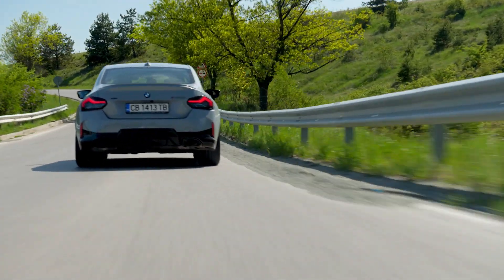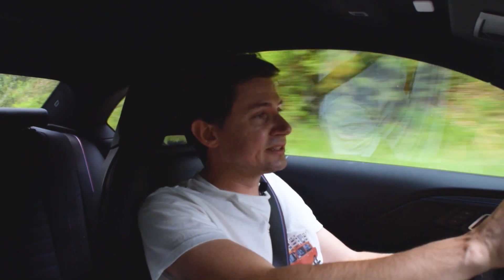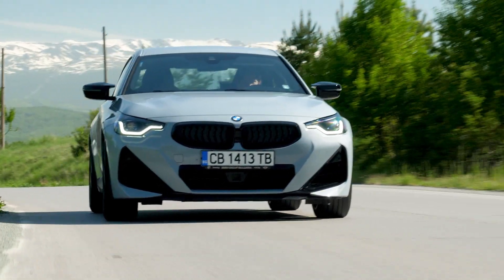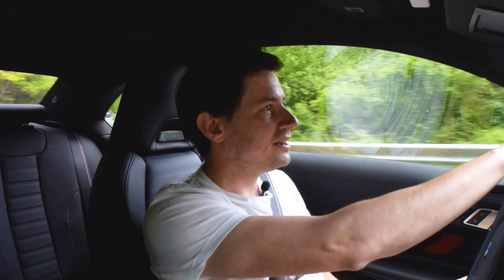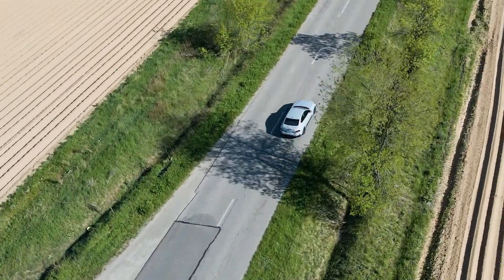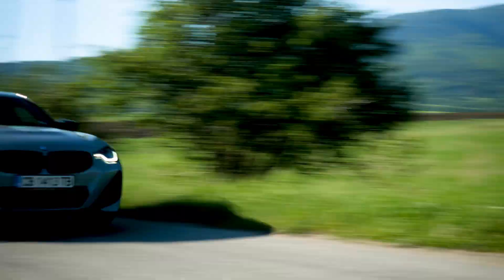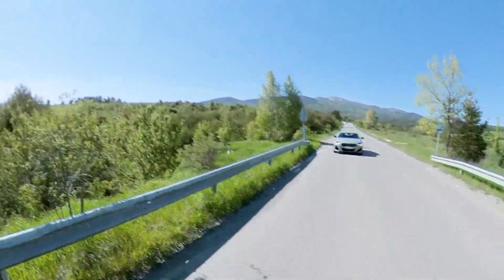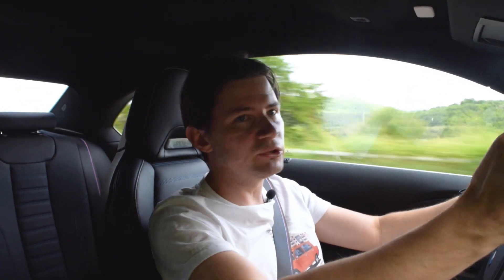2022 BMW M240i xDrive Coupe - Quick Drive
A short review of the BMW M240 - driving on a twisty road in the mountains, listening to the exhaust noise and enjoying the powerful engine.